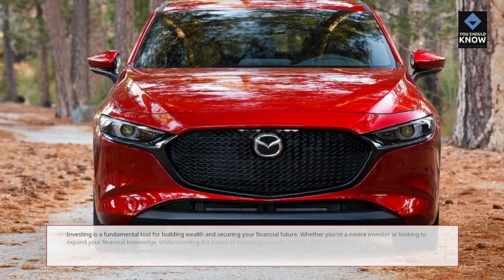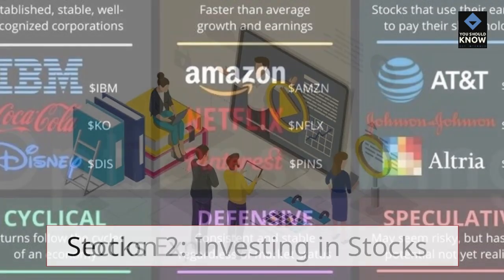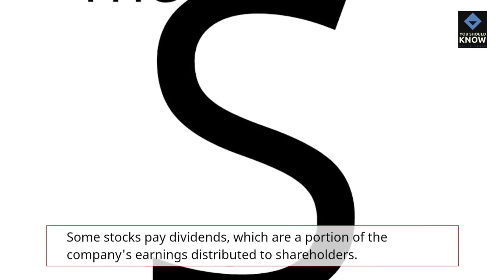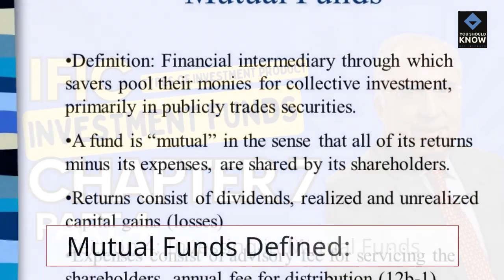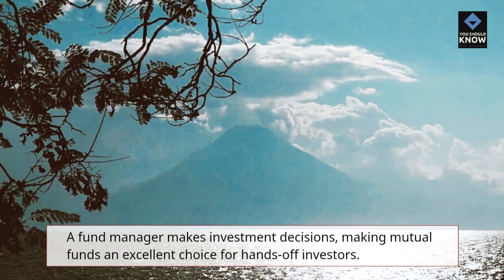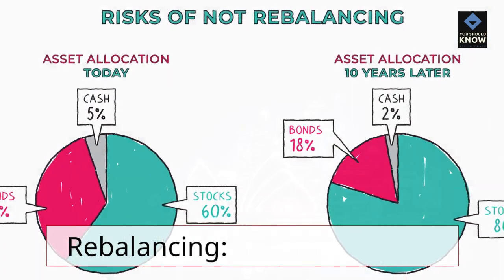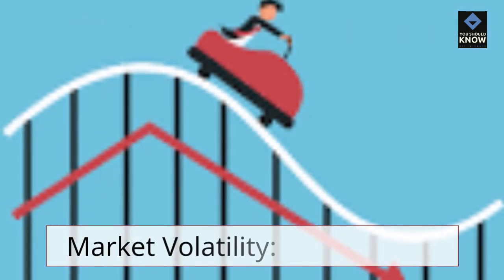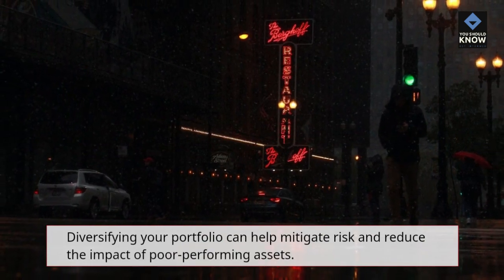The Basics of Investing Stocks, Bonds, and Mutual Funds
Get a fundamental understanding of investing, including the basics of stocks, bonds, and mutual funds to start your investment journey.